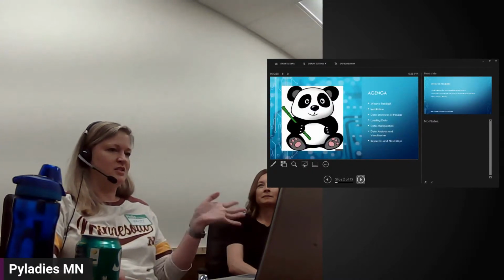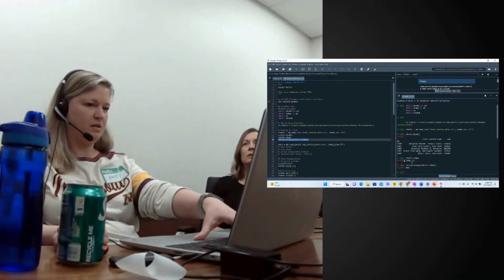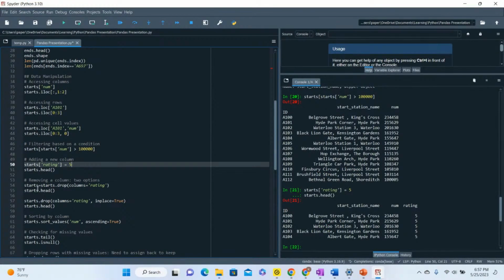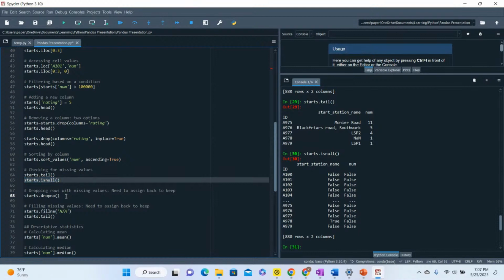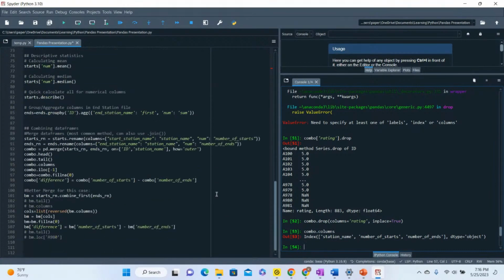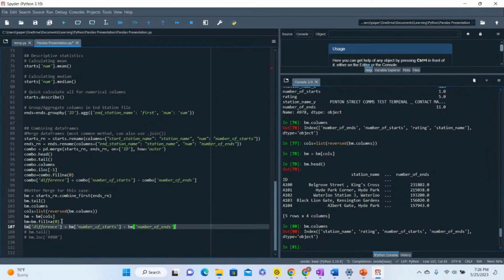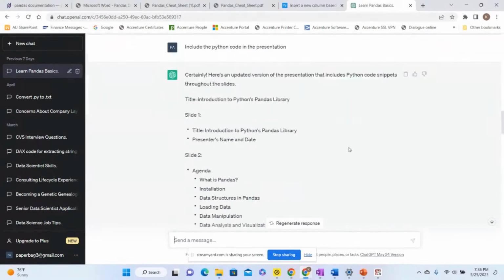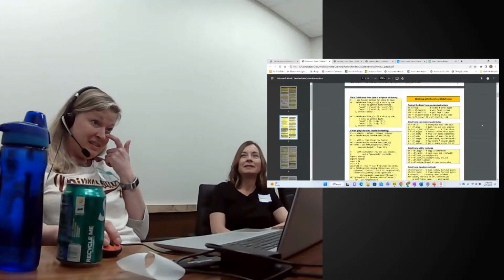Pyladies Minnesota Presents: The Pandas Library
Livestream of our May Pyladies MN meetup, focused on the Pandas library.